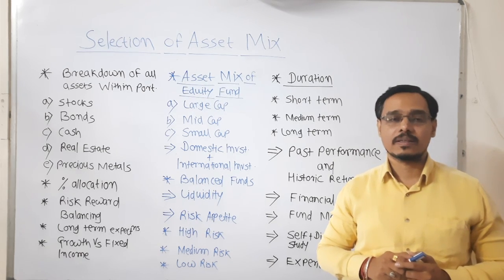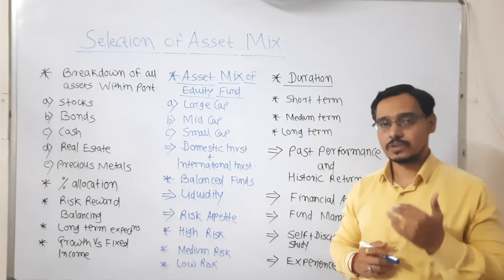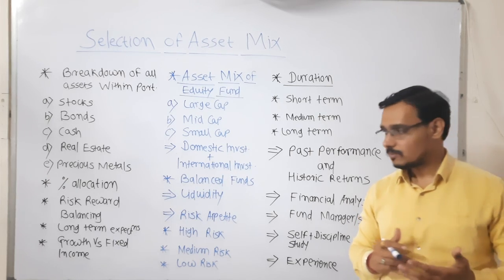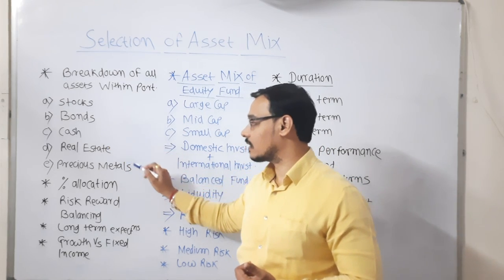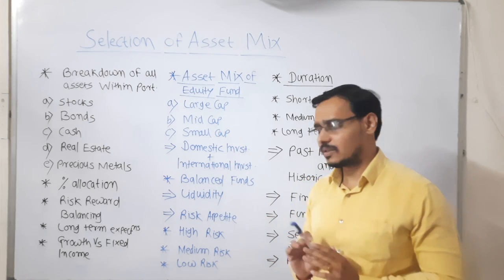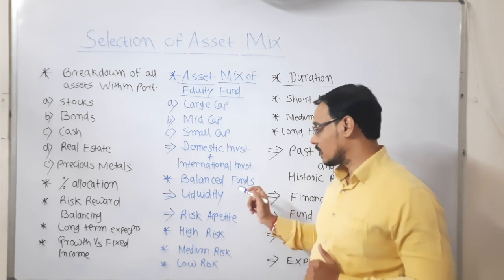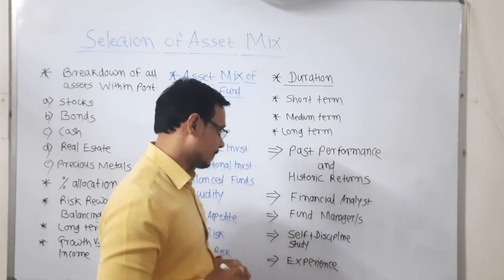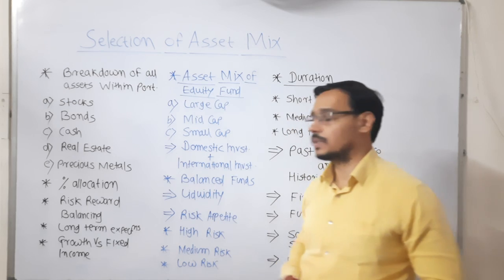MBA Sem 3 - Investment Analysis and Portfolio Management - Lecture 25